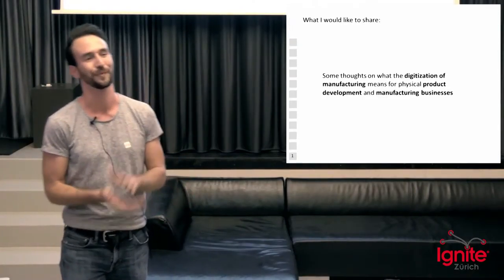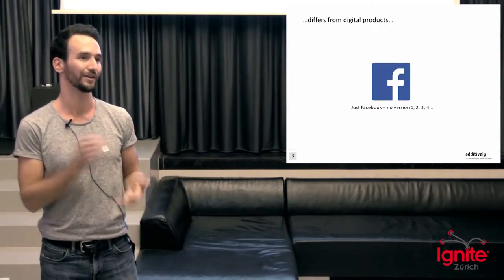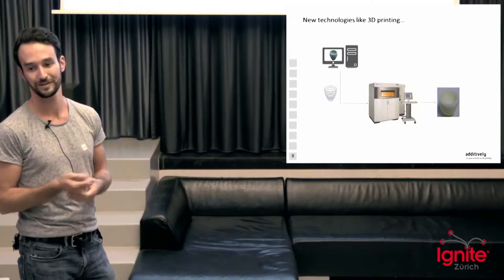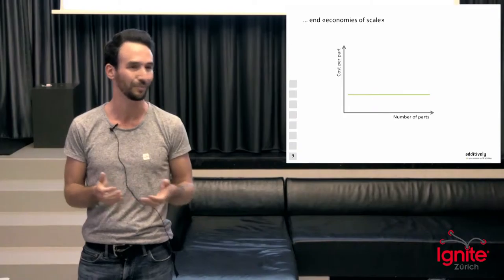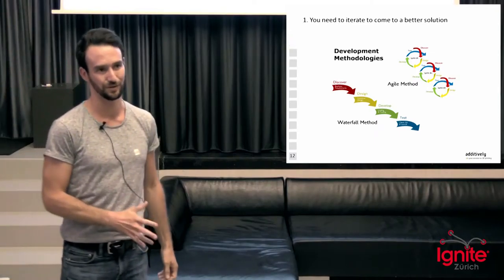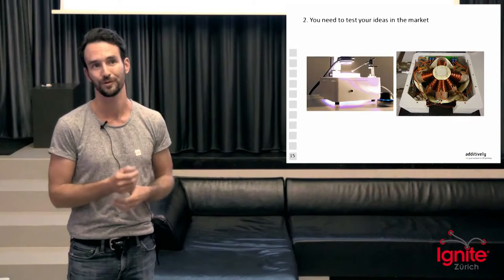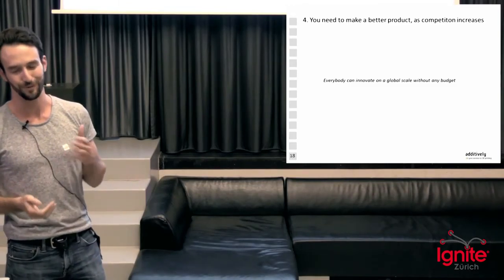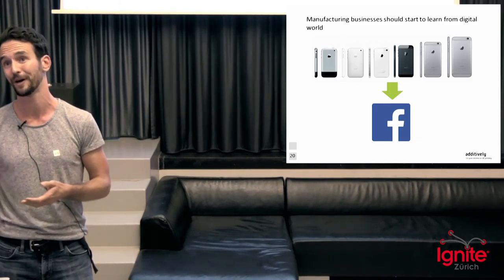3D printing is digitizing manufacturing | Matthias Baldinger | Ignite Zürich 2015.09.04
Recorded on September 4th, 2015 at Impact Hub Zürich